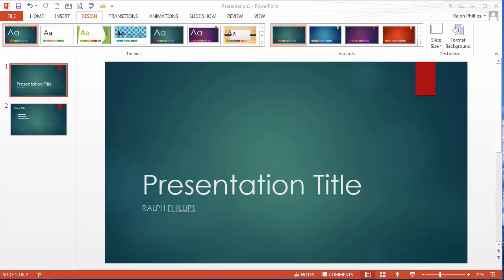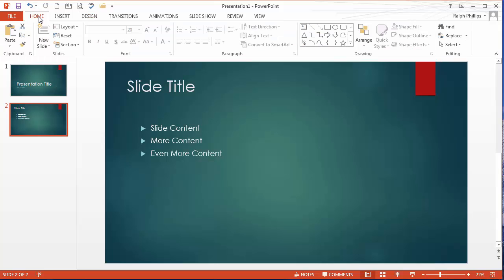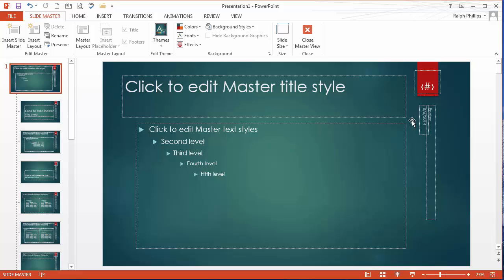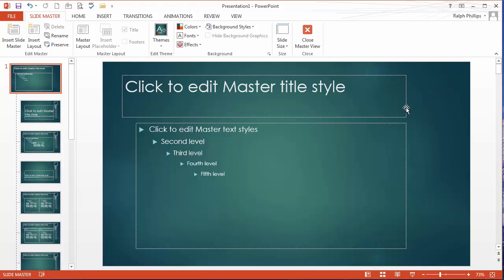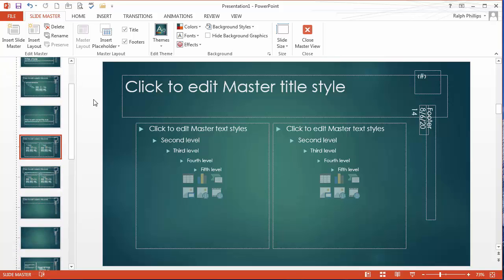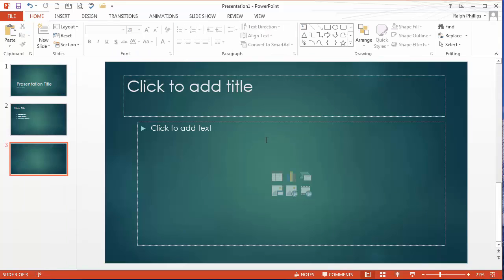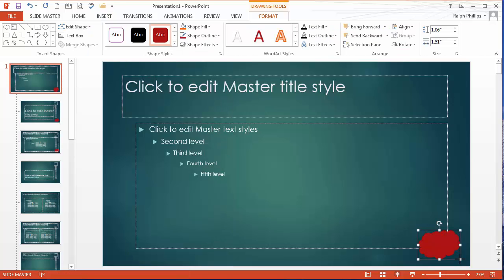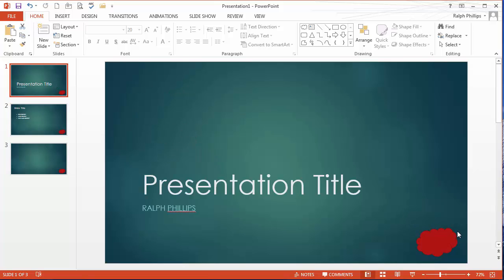Use PowerPoint Slide Master to Customize a Design Theme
Change specific elements of a PowerPoint design theme by using the slide master to delete, move, or edit the element. Slide master is also great for adding some content, like company logos, to all slides in the presentation.